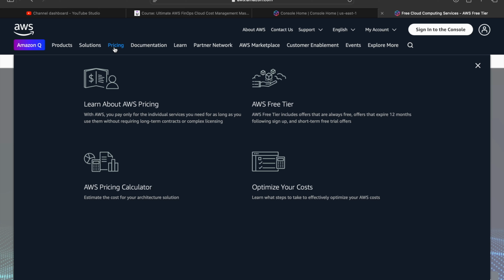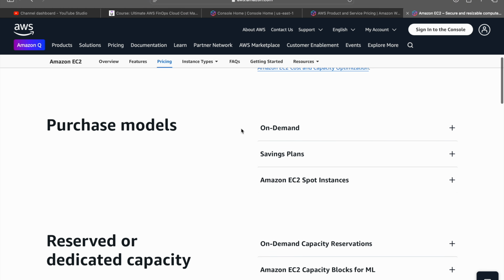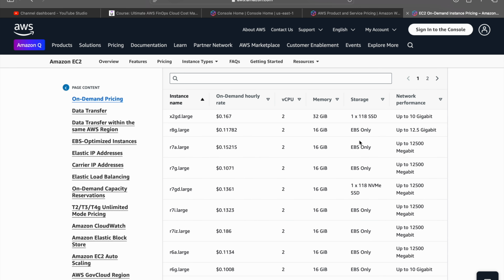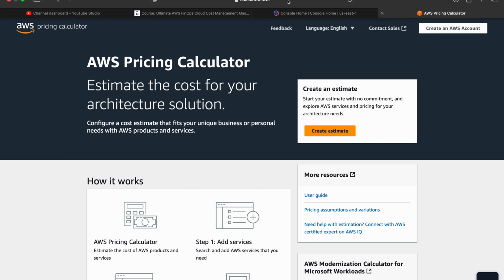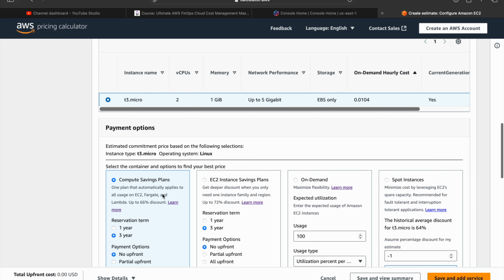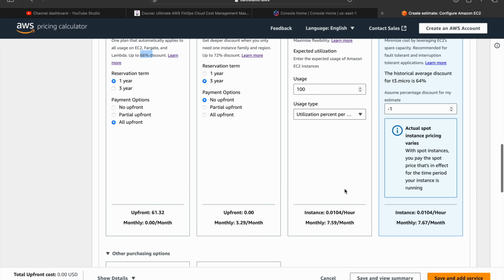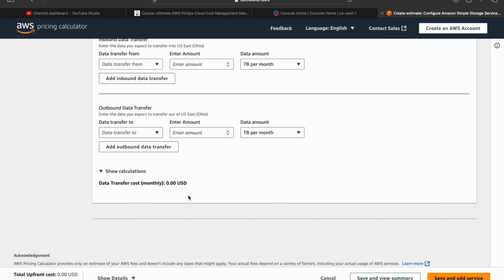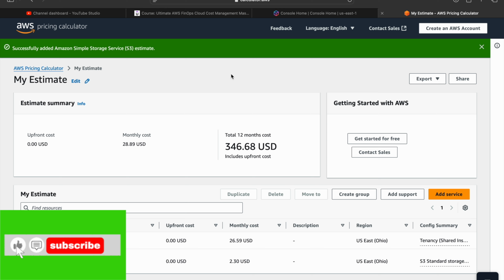*Hands On* - AWS Pricing Calculator - How to estimate cloud cost before we deploy to AWS Cloud.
In this video, you will learn how to calculate cost for different AWS Services from AWS home page and AWS Pricing Calculator before deploy application to  AWS Cloud.